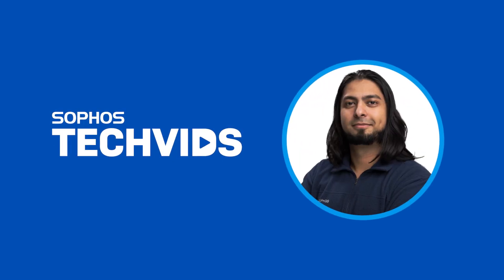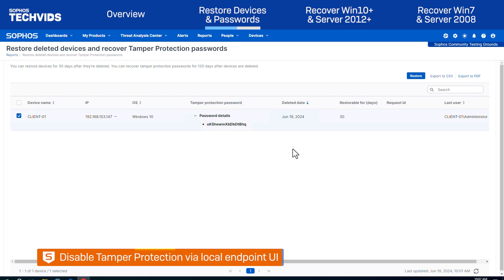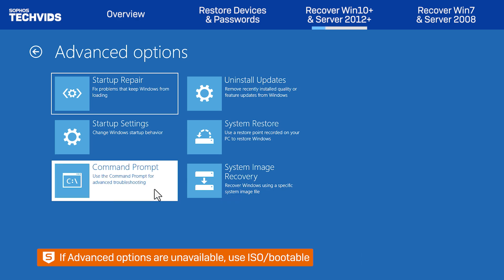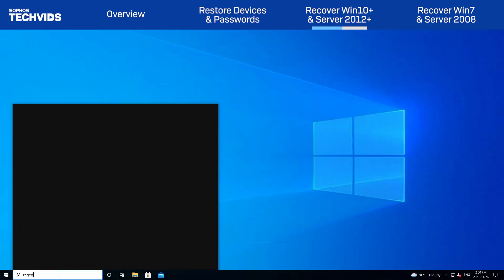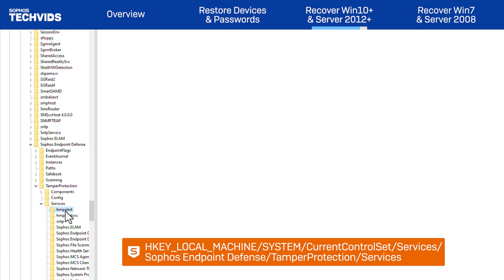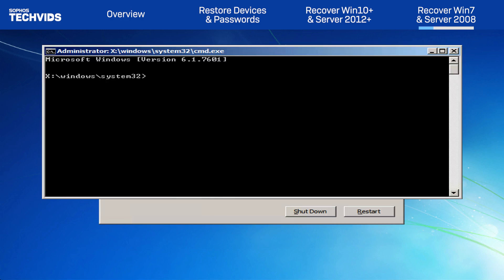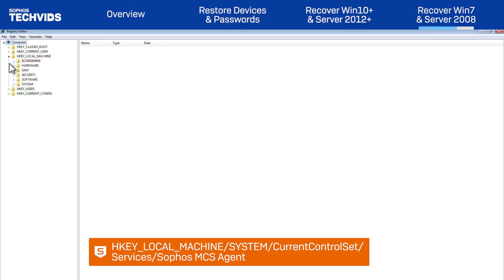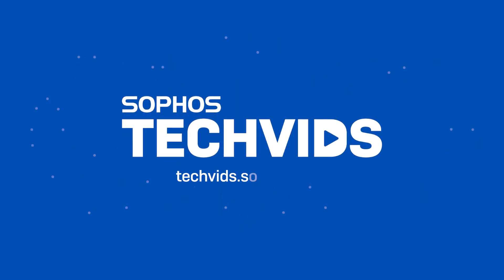Sophos Central: Recover Tamper Protected Devices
Kushal from the Community team goes over how to recover a tamper-protected machine.

Skip ahead to these sections:

00:10 Overview
00:39 Restore Devices & Passwords
01:26 Recover Win10+ & Server 2012+
04:37 Recover Win7 & Server 2008

Current OS Recovery covers the following systems:
Windows 10/11
Server 2012/2012 R2/2016/2019
(Must be running Core Agent 2.15.4 and newer)

Legacy OS Recovery covers:
Windows 7
Server 2008 R2